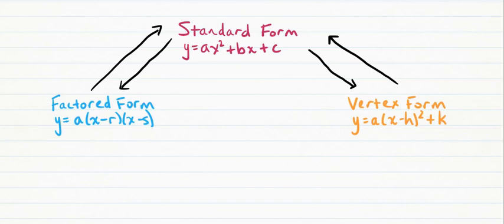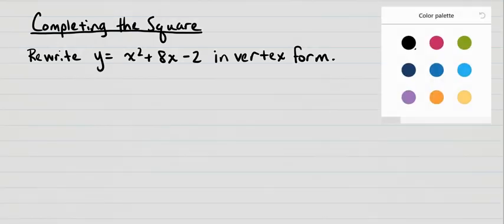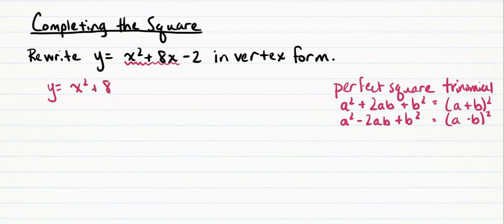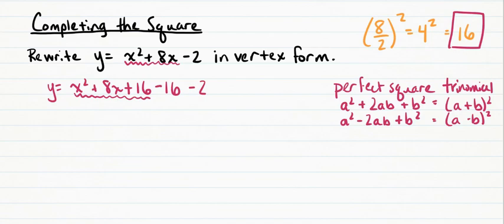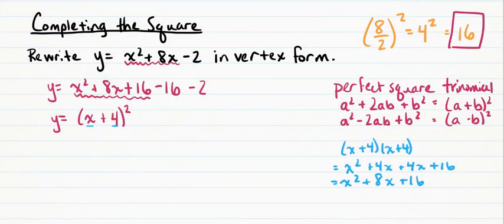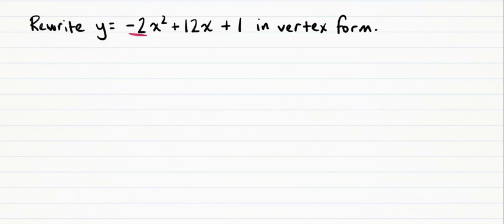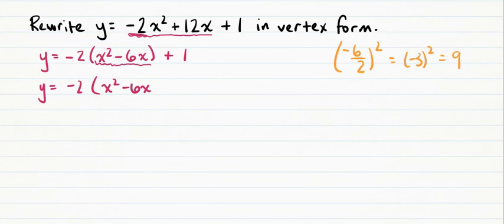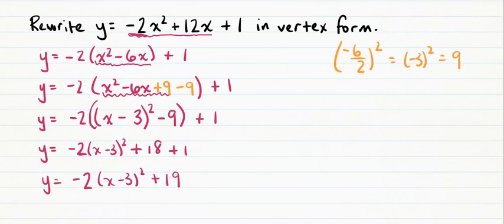Completing the Square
Some examples of the algebraic process of completing the square.